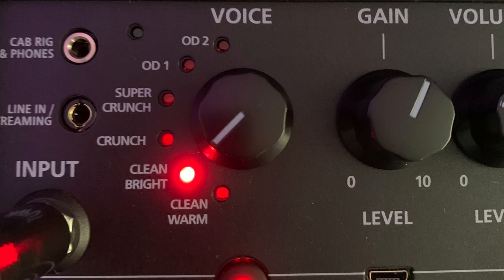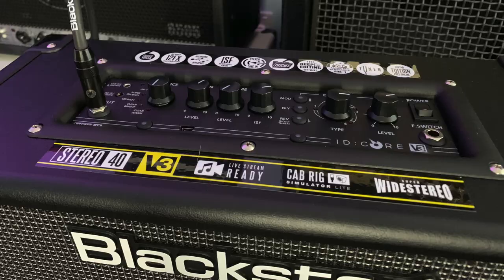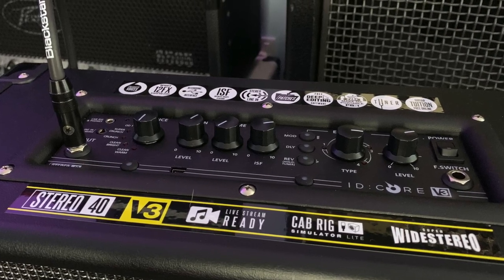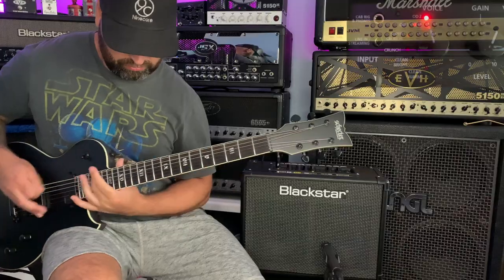YOU NEED THIS AFFORDABLE PRACTICE/MODELING AMP - BLACKSTAR ID CORE 40 STEREO AMP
The Blackstar IDcore 40 has a massive spec sheet all for £199,is it the best practice amp for the money?